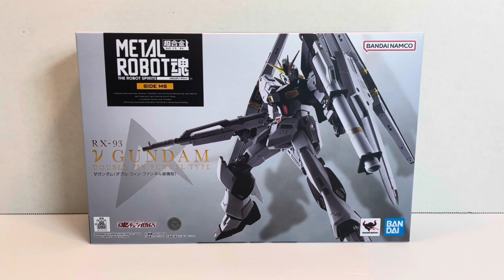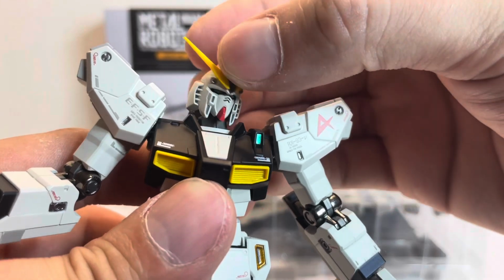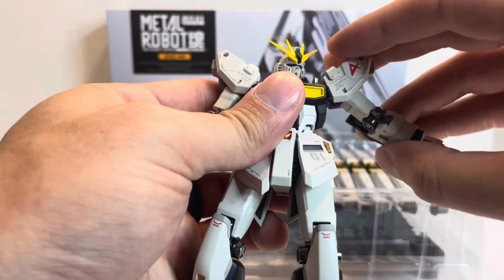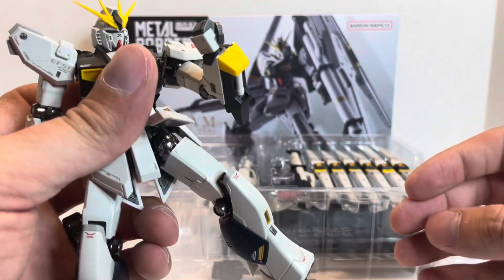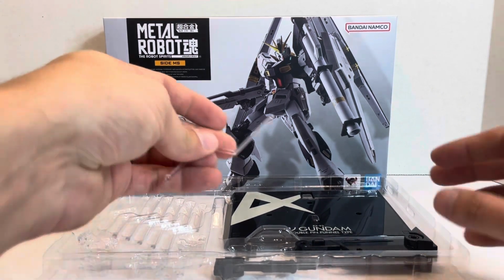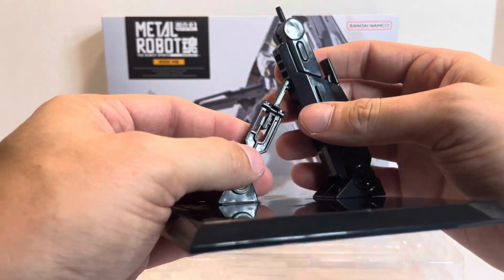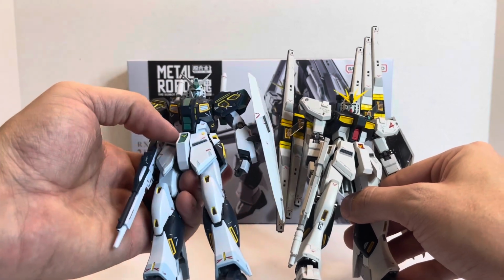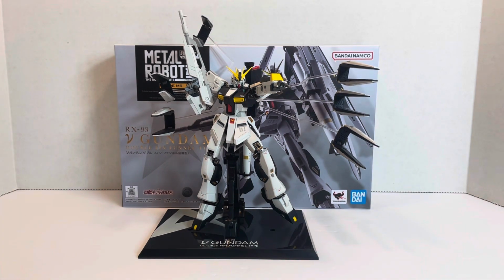Metal Robot Spirits RX-93 Nu Gundam Double Fin Funnel Type Review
Double the Funnels, double the fun! But where are my extra Fin Funnels!?

It’s been 11 years since we saw this figure in the Robot Spirits line. An expansion for the Nu Gundam was released that gave it the extra backpack piece and extra Funnels. However, the Full Expansion Set was the one to get because it came with everything from the first set, a Beam Barrier effect, and the shoulder parts, Rifle, and Shield to make a proper Double Funnel Nu Gundam. Now, we have it again but this time in the MRS line. How does it fare and is it worth the hefty price tag?